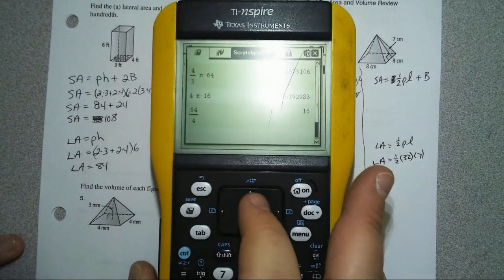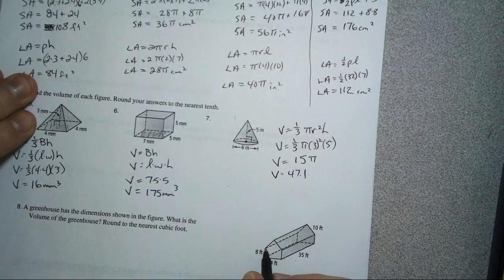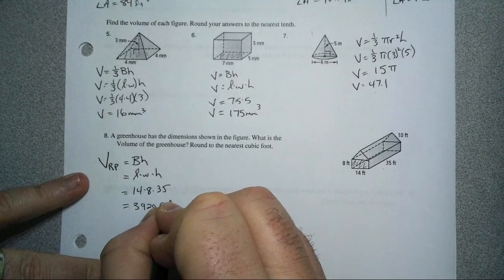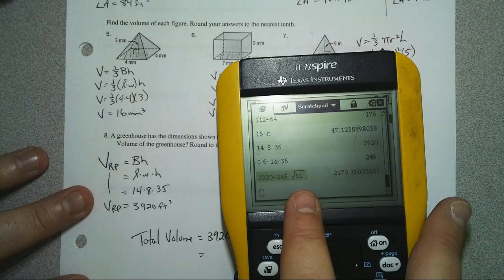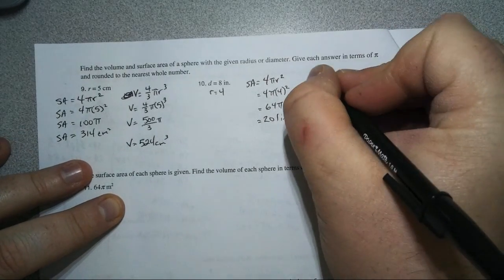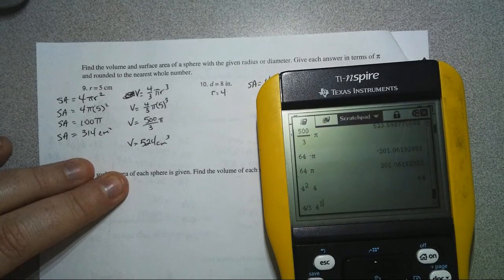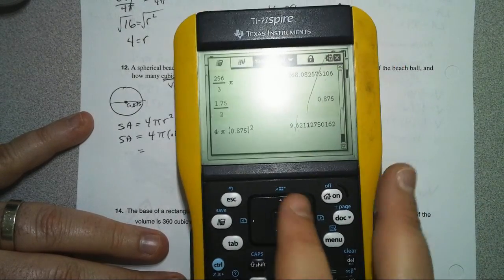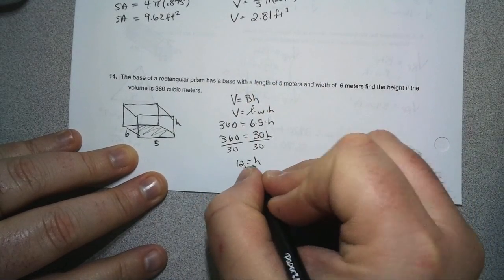8-5 Volumes Review